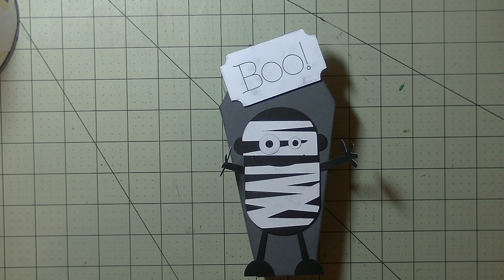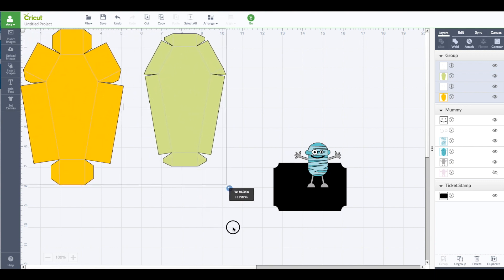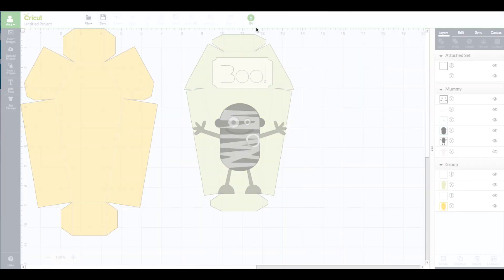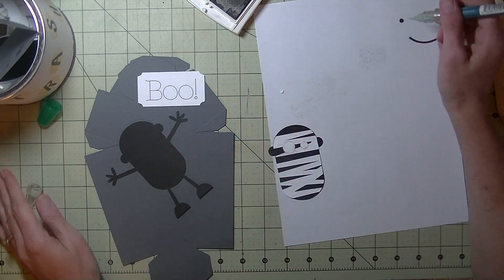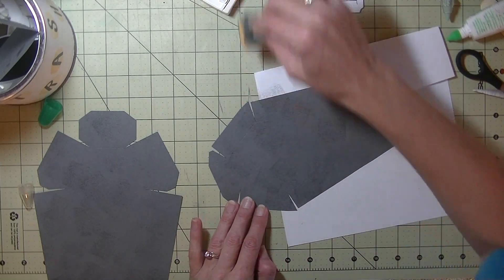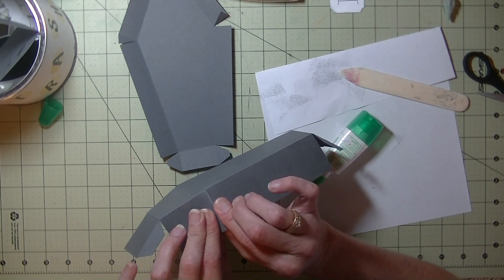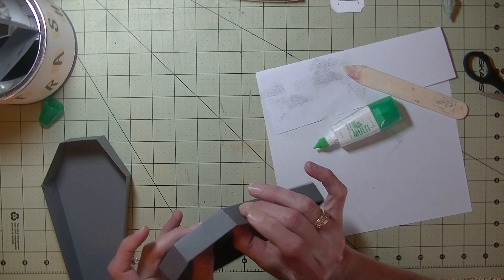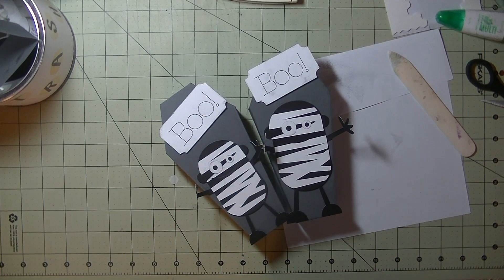Cricut Explore Mummy Coffin Box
Hi everyone,
Today we are making some Halloween home decor with a coffin box.
Hugs, Stacy